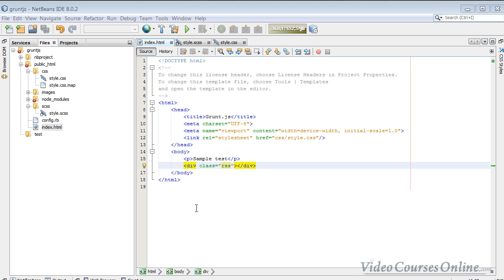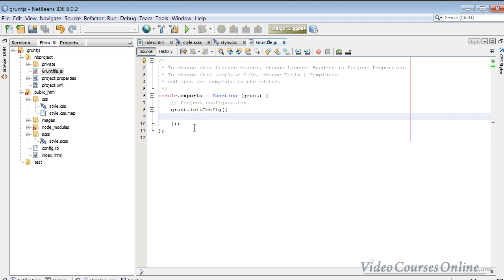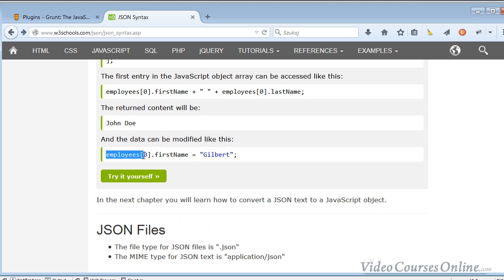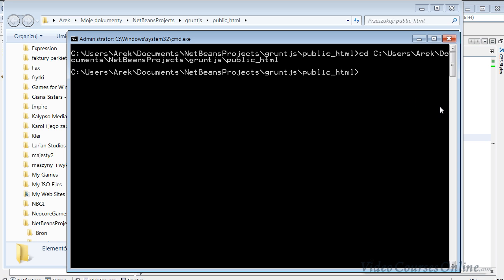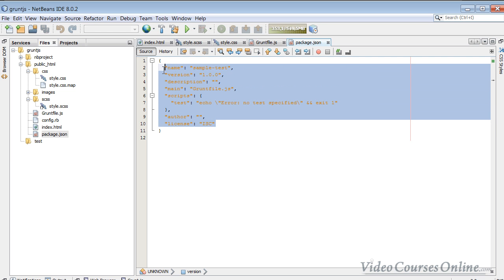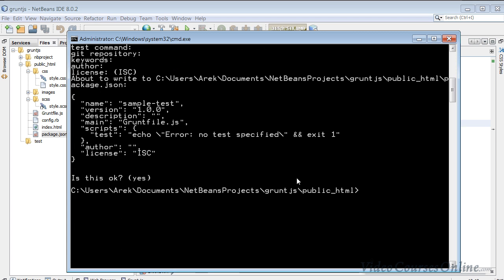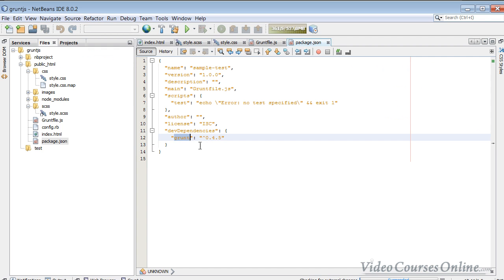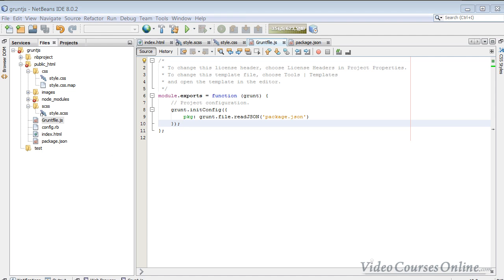Installation and configuration of grunt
First configuration of Gruntfile.js. After this lesson you will know how to configure Gruntfile.js and package.json properly. You will know how to install your first task.